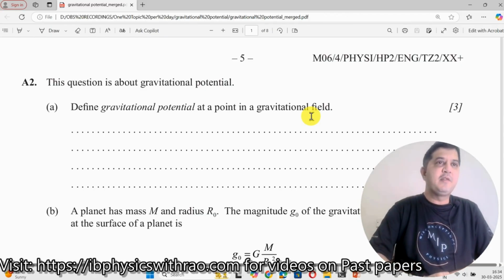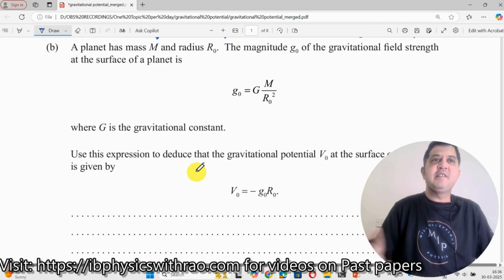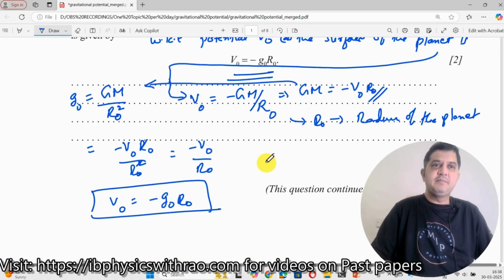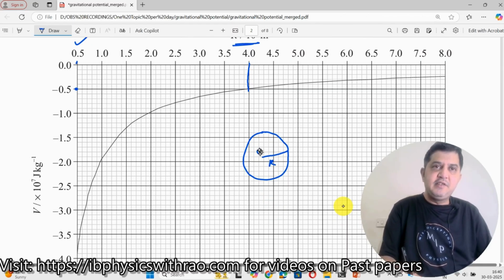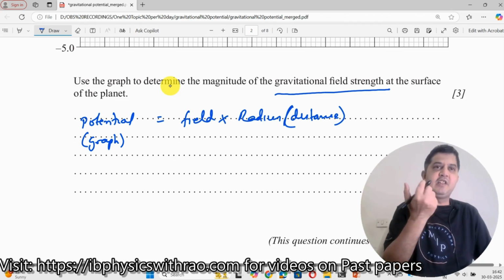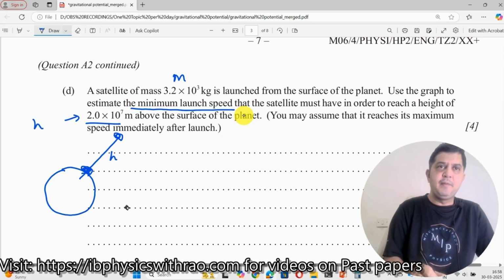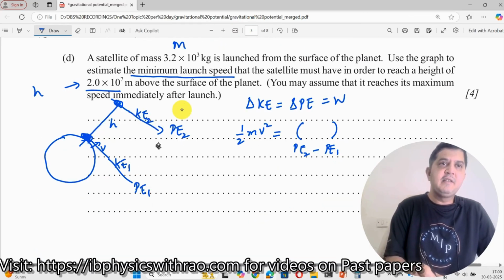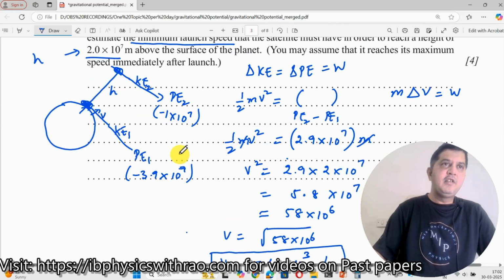36. [ Gravitational Field ] Define gravitational potential at a point in a gravita [ MAY 2006, TZ2 ]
36. [ Gravitational Field ] Define gravitational potential at a point in a gravitatational field. A planet has mass M and radius R0.  The magnitude g0
of the gravitational field strength at the surface of a planet is[ MAY 2006, TZ2 ]